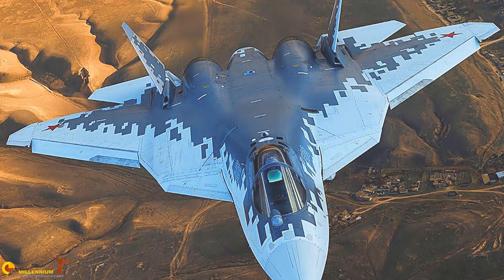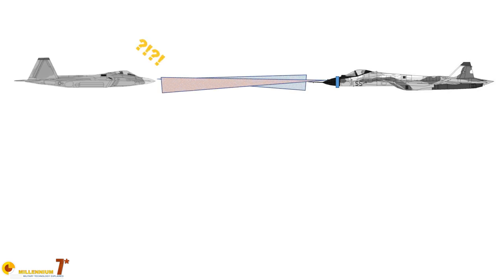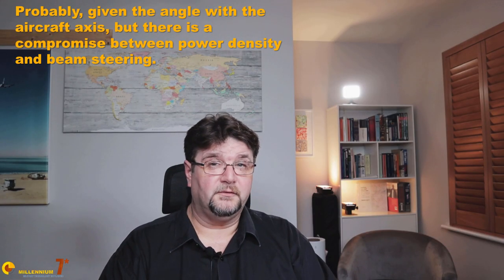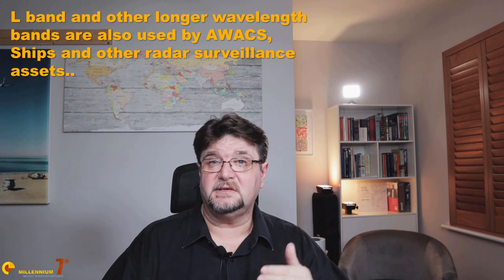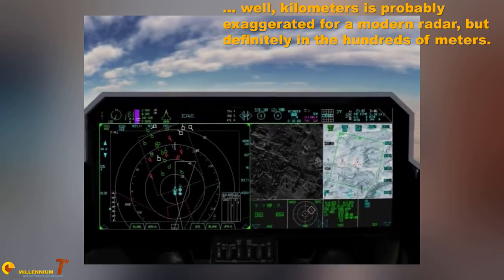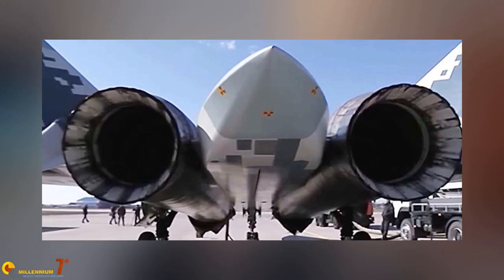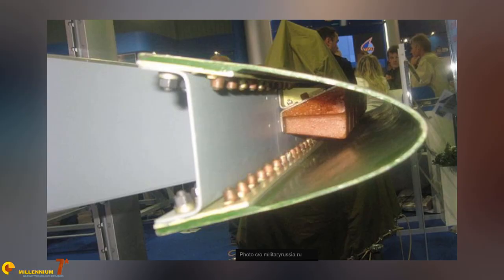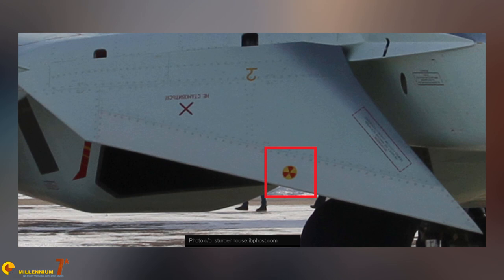Su-57 the Raptor Spotter | Part 4 - Radars, ESM, ECM, IFF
The Su-57 is a quantum leap for Russia. In this episode we cover the Su-57 aircraft radars. If you don't know the aircraft already, they may come as a surprise and they demonstrate how the plane can successfully face STEALTH